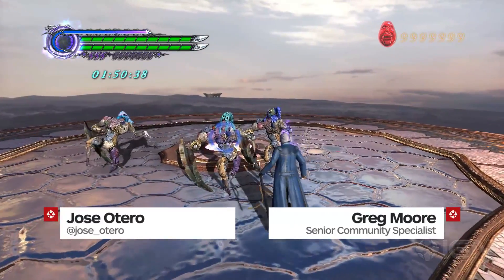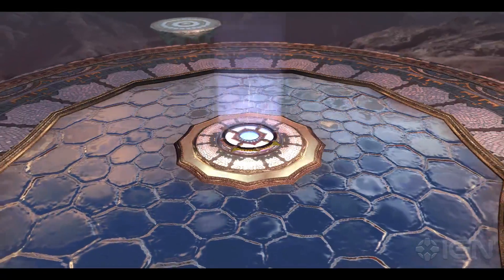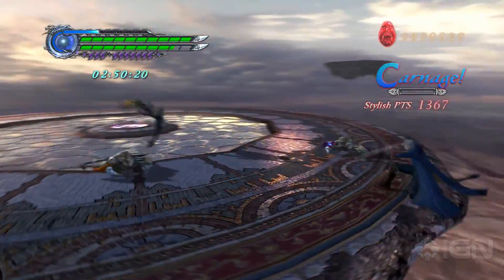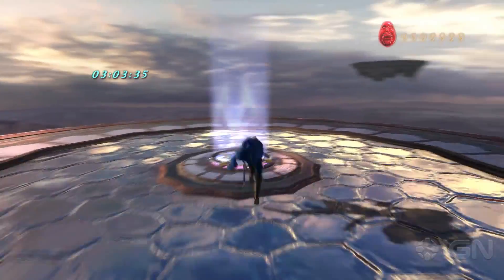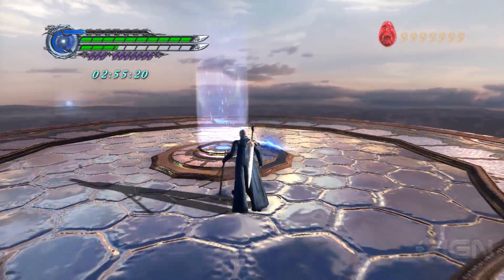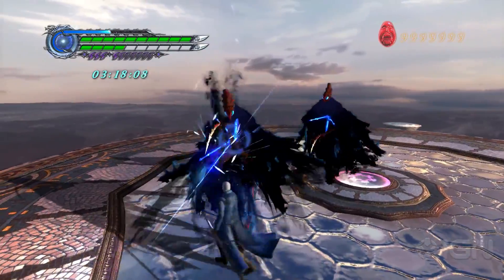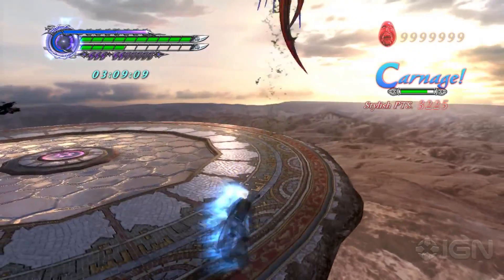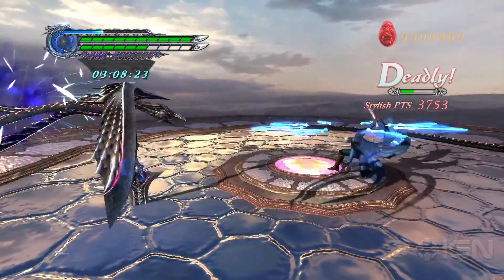Devil May Cry 4 Special Edition: Vergil Bloody Palace - IGN Plays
Capcom's Greg Moore walks us through what's new in this re-release of Devil May Cry 4.